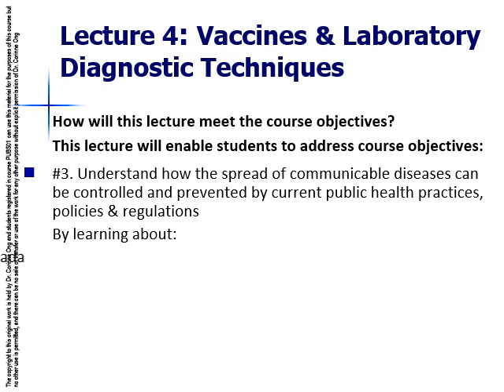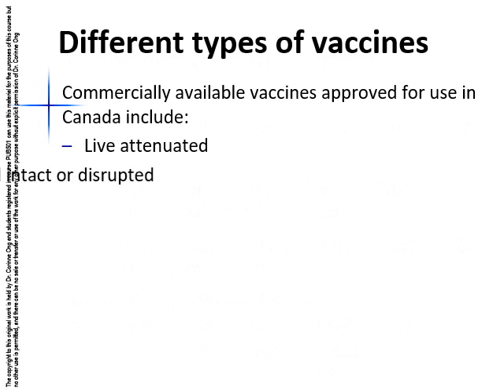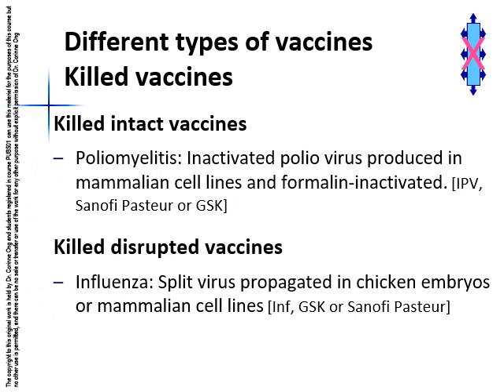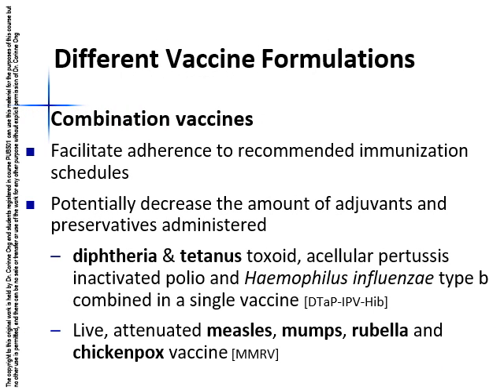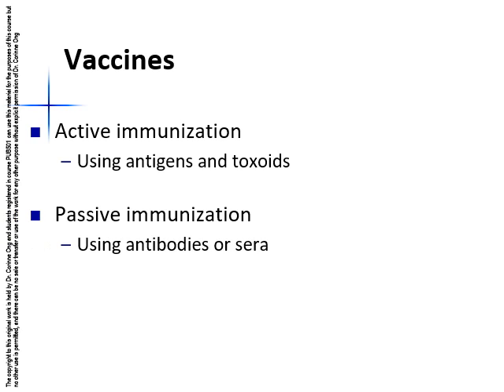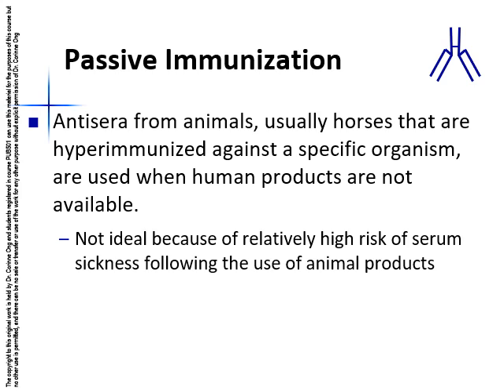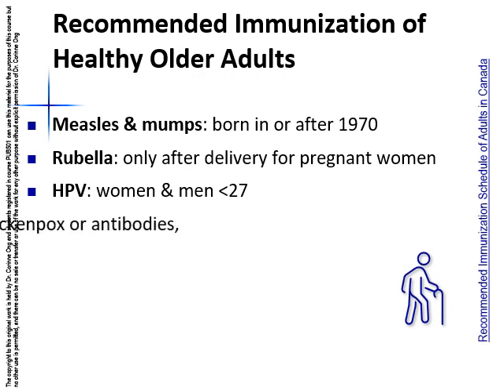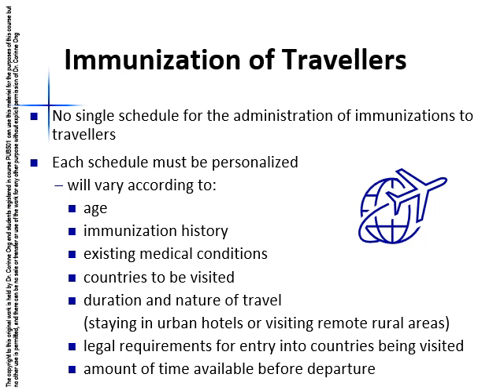PUB501 Lecture 4 Narrated part 1 Vaccines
This is the 1st part of lecture 4 on vaccines and laboratory methods